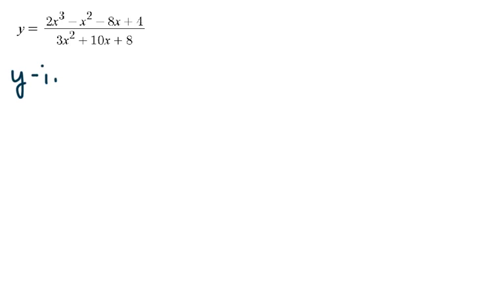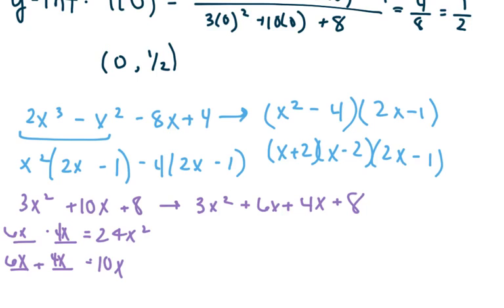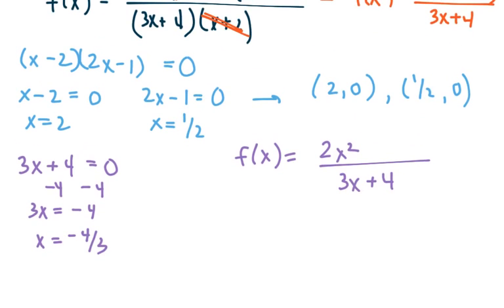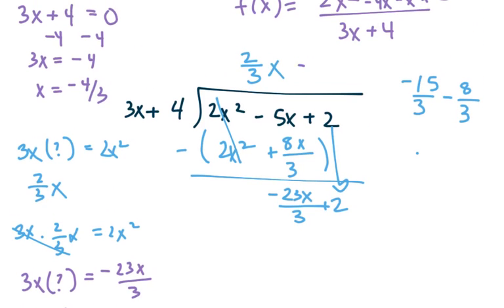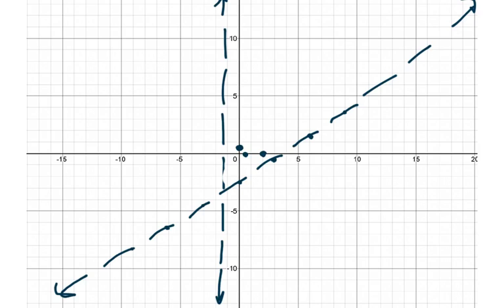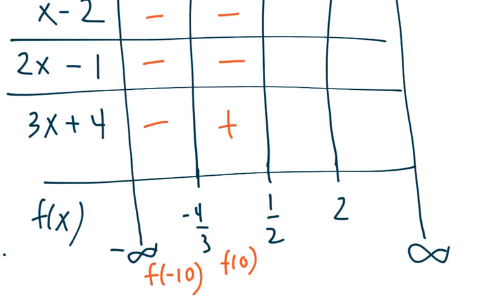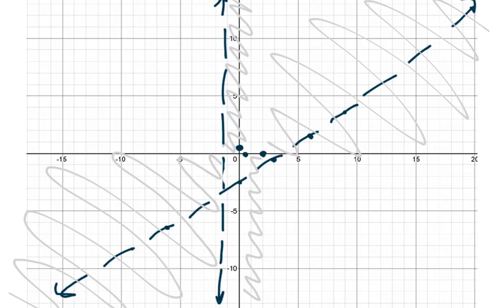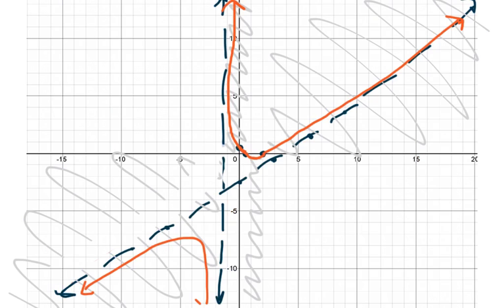Graphing Rational Functions Example (Oblique Asymptote)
U3 LT5 example 4